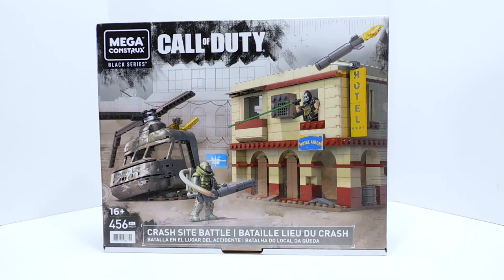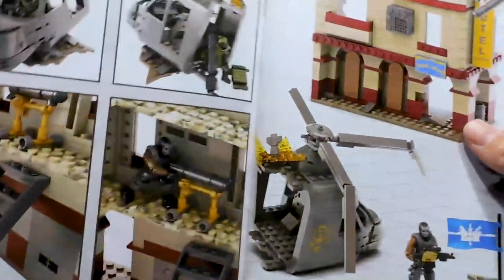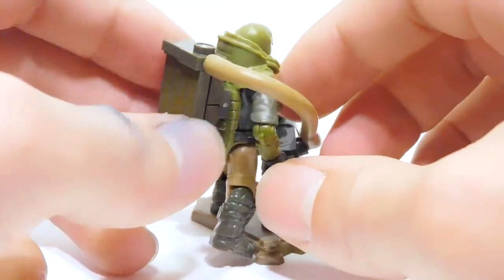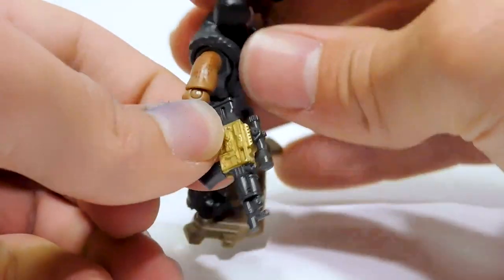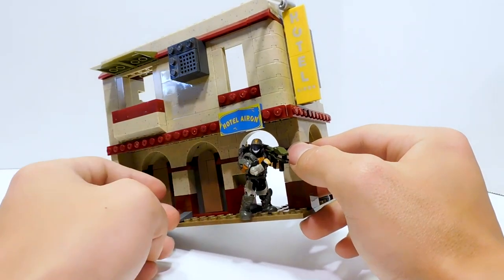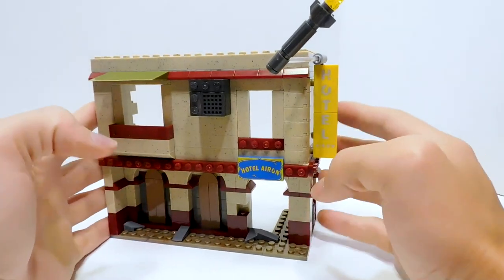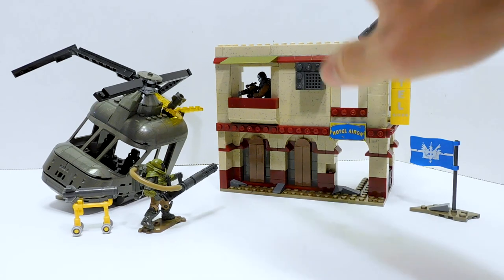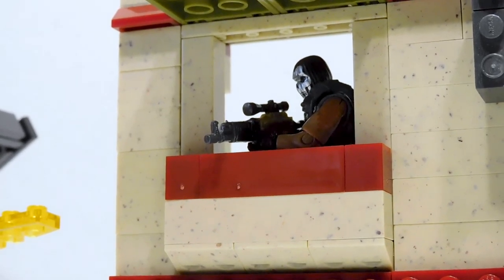Mega Construx Call Of Duty Crash Site Battle Unboxing Review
In this video, I review the first and last of the new large Call Of Duty sets. Is this a good send off for the fading line?